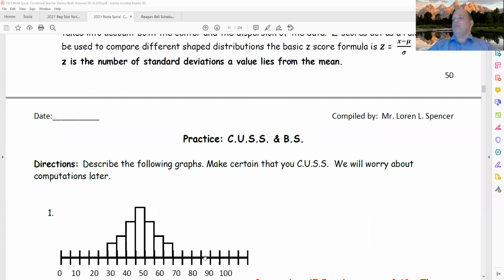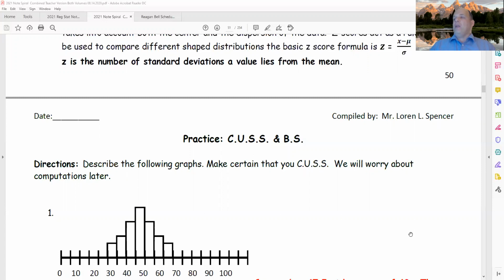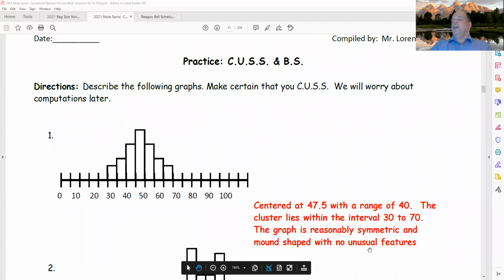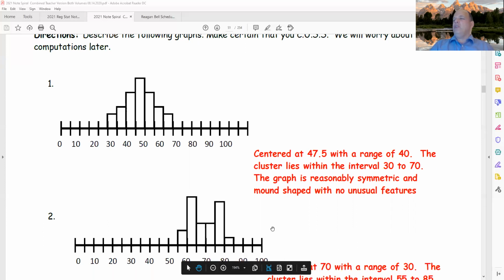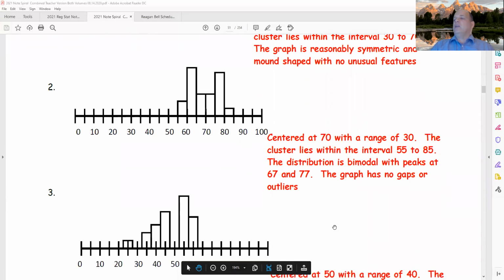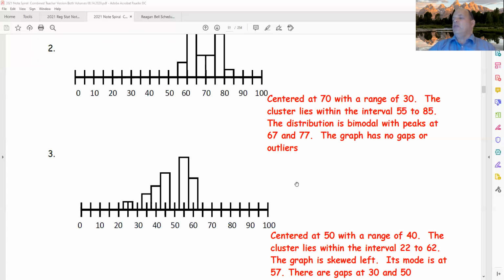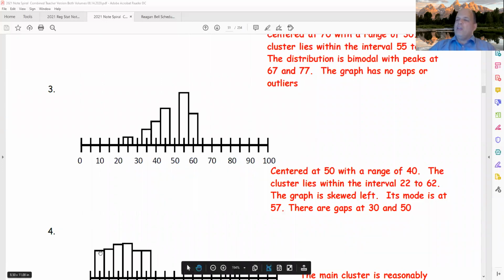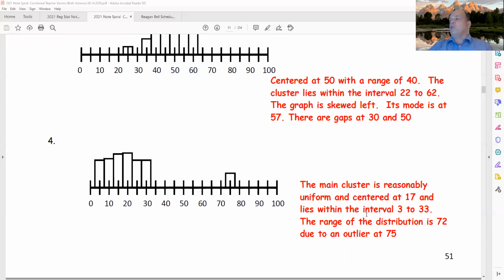05 AP Stats Page 51 CUSS Example